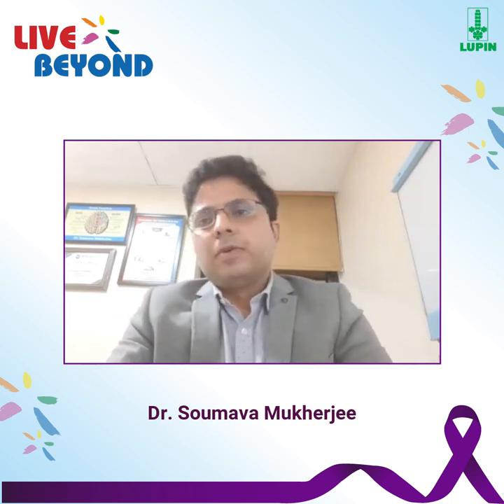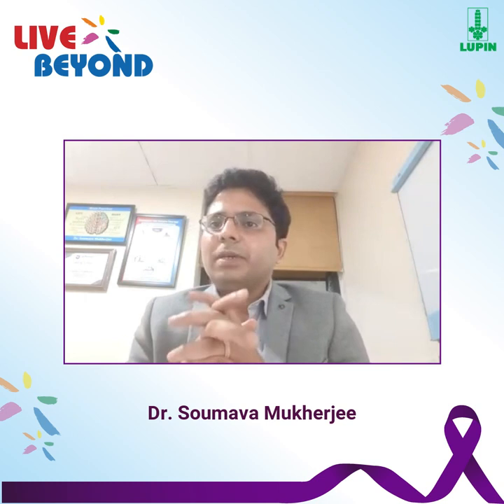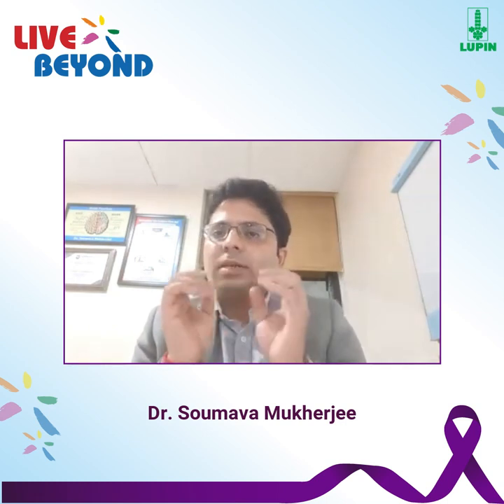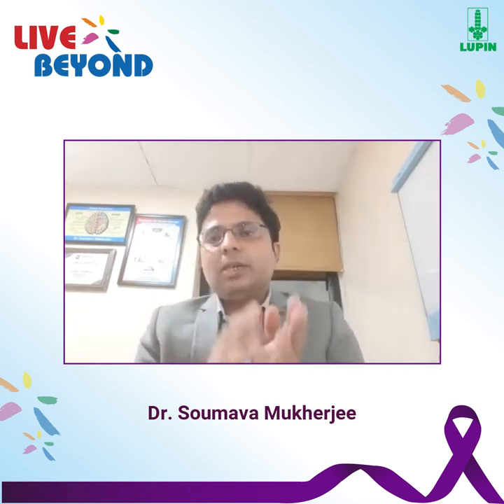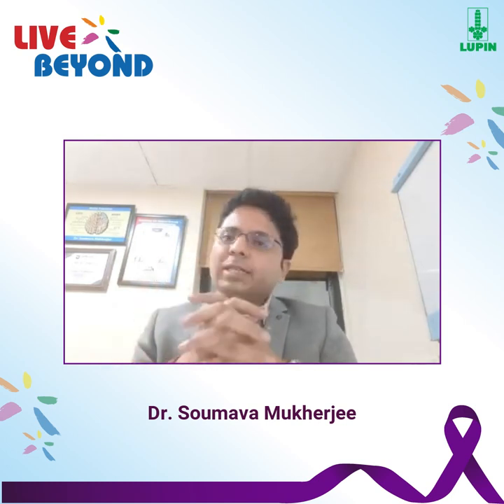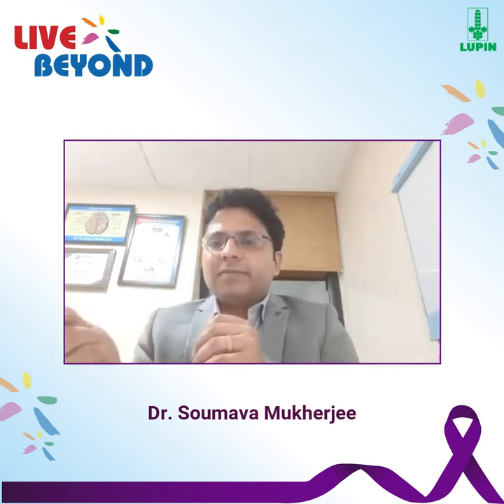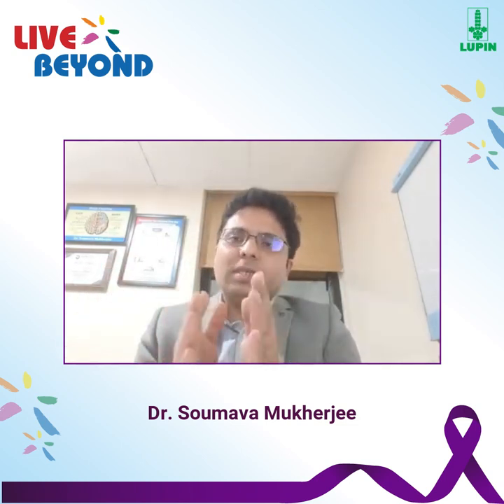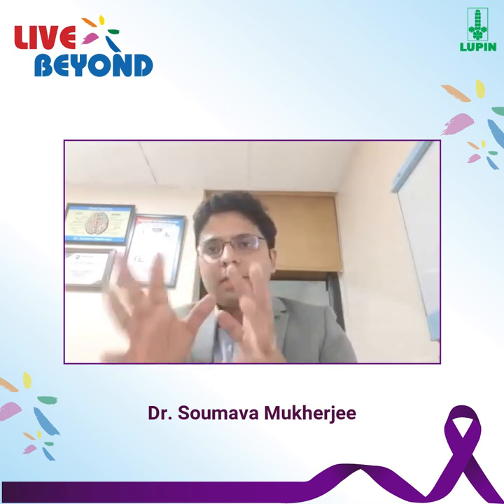National Epilepsy Day | Dr. Soumava Mukherjee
Observing Epilepsy Day, Dr. Soumava Mukherjee shares some tips on preventing epilepsy.